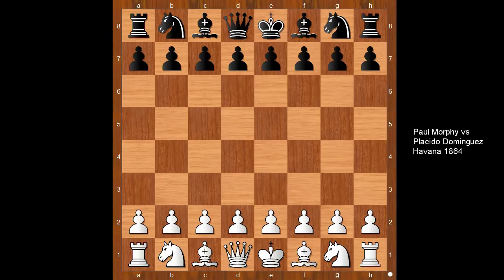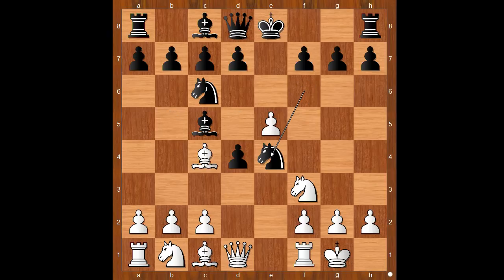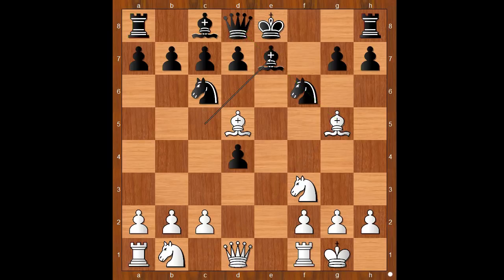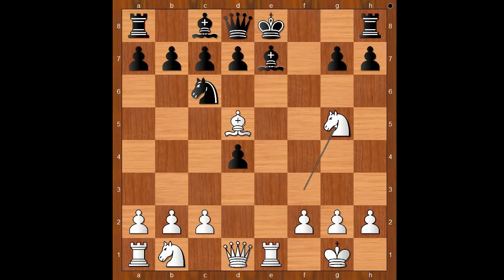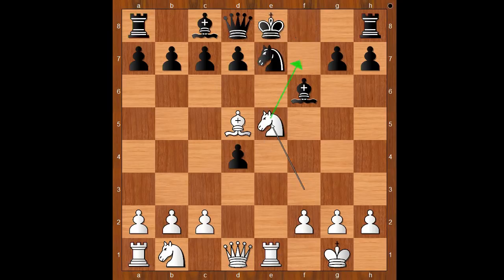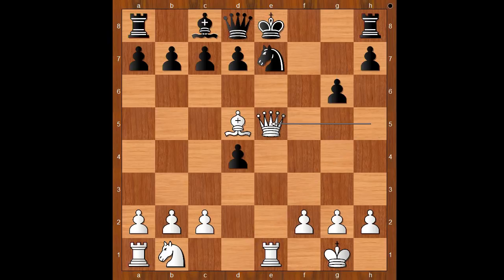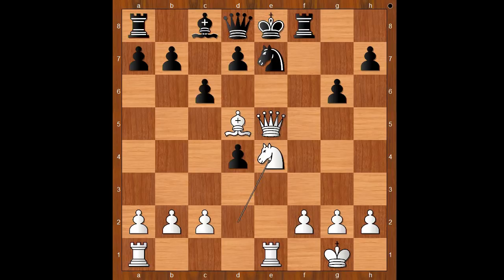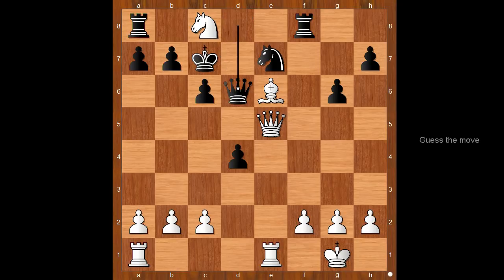Max Lange Attack You Must See | Paul Morphy vs Placido Dominguez Havana 1864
Paul Morphy vs Placido Dominguez
Blindfold simul, 3b 1864, Havana CUB, Feb-16
Italian Game: Scotch Gambit. Max Lange Attack (C55)  ·  1-0
1. e4 e5 2. Nf3 Nc6 3. Bc4 Nf6 4. d4 ed4 5. O-O Bc5 6. e5 Ne4 7. Bd5 f5 8. ef6 Nf6 9. Bg5 Be7 10. Bf6 Bf6 11. Re1 Ne7 12. Ne5 Be5 13. Qh5 g6 14. Qe5 Rf8 15. Nd2 c6 16. Ne4 d6 17. Nd6 Kd7 18. Be6 Kc7 19. Nc8 Qd6 20. Qd6#

Free Swiss Online Tournament
Round Robin
Swiss System
Single Elimination